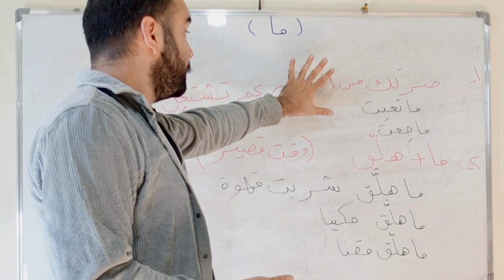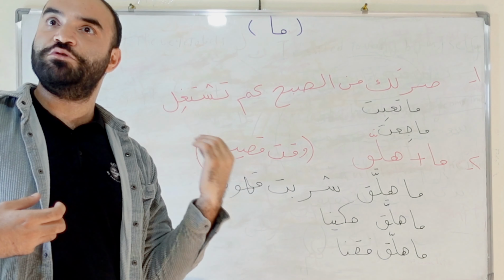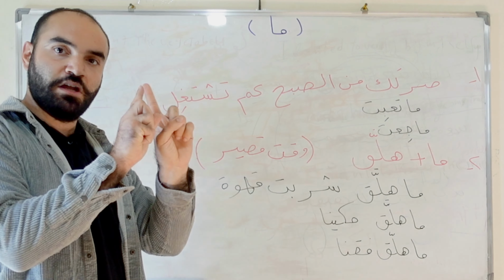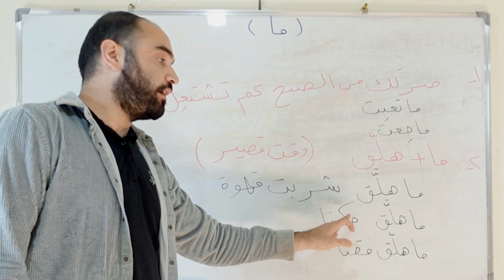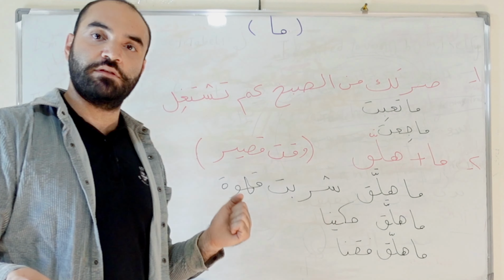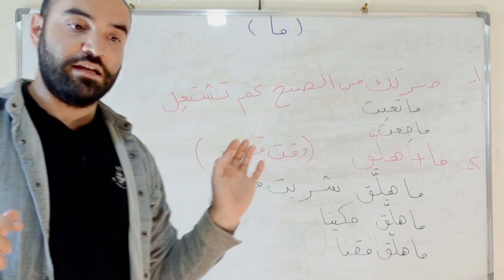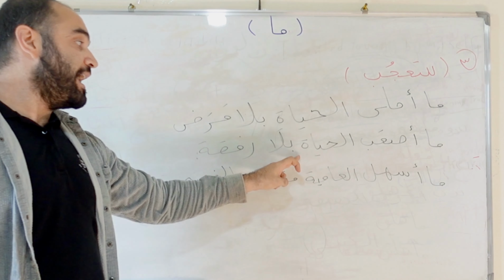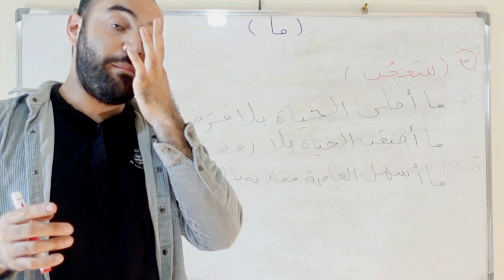Do you know? ما we don't just use it as negation there is to many other uses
Learn Levantine Arabic Letters Easy for beginners with Samer

Learn Arabic
Arabic teacher

تعلم اللغة
تعلم اللغة العربية
تعلم العربية
لغة عربية
تعلم اللغة من الصفر
تعليم اللغة
تعليم العربية
arabic alphabet